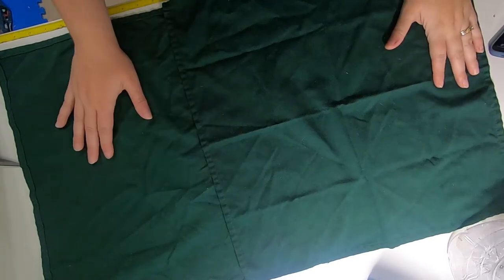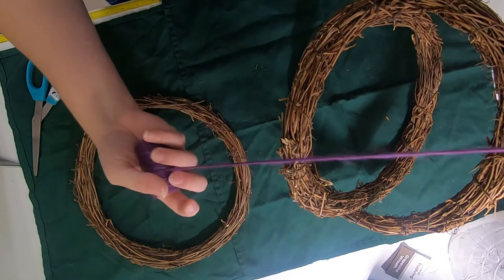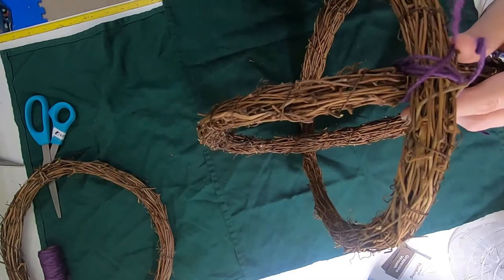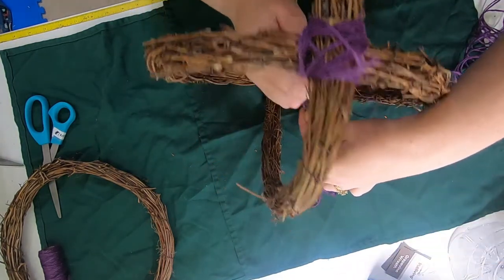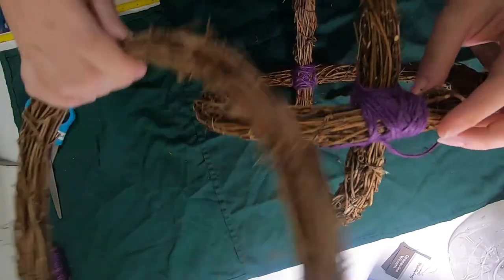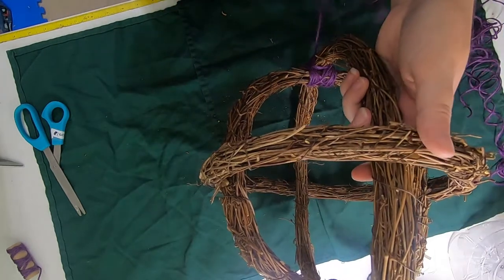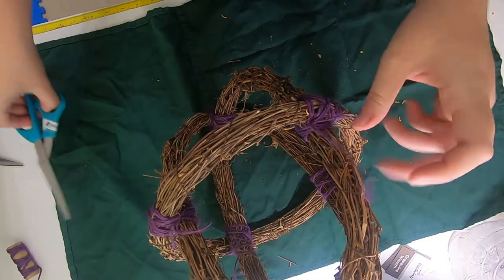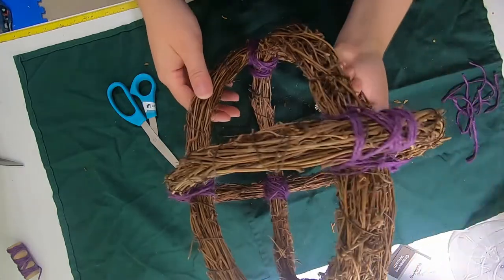Make this ORBITER Toy for your rats for only 4.00! 😱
Have you always wanted an orbiter toy for your rat cage but couldn't find a natural one? Well Look no further! This is the simplest toy I've ever made and it was so cheap too!